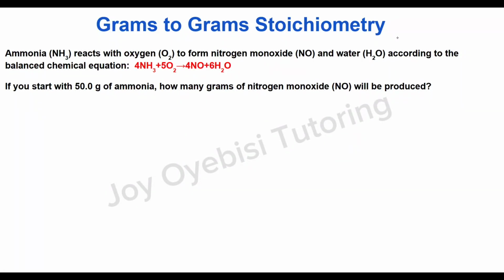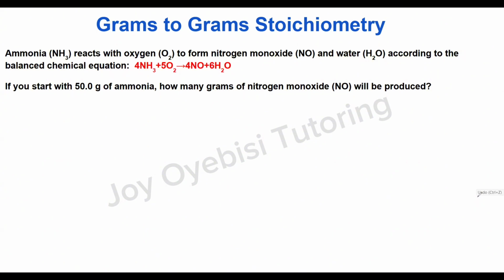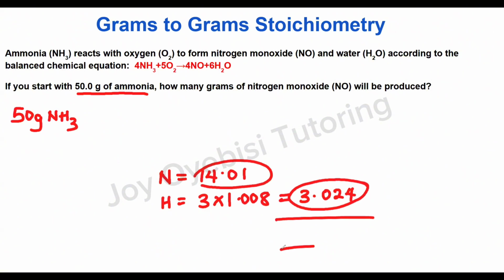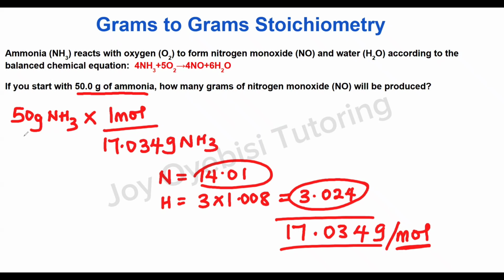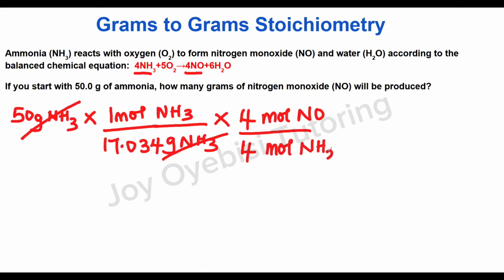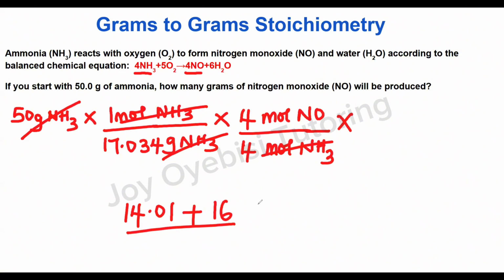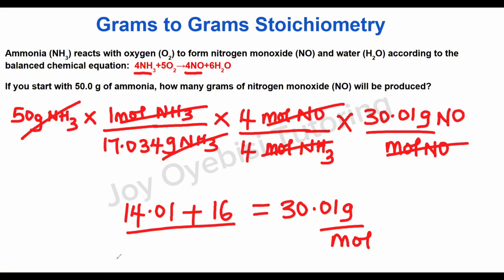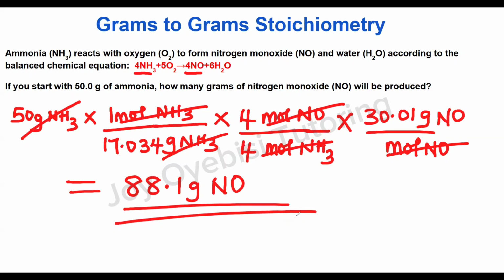Grams to Grams Stoichiometry (Chemistry)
This is a Chemistry tutorial explaining grams to grams stoichiometry.